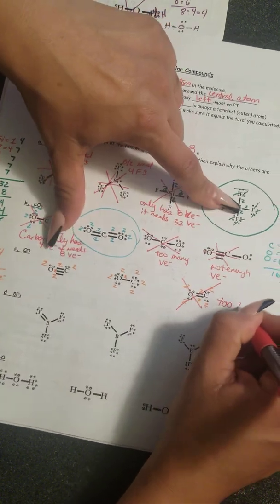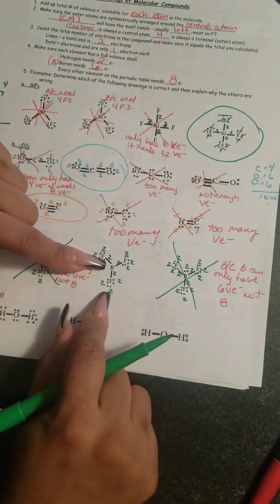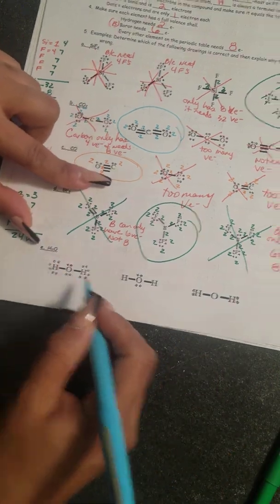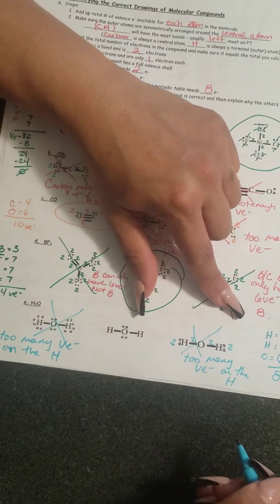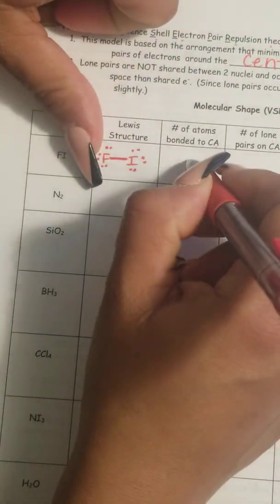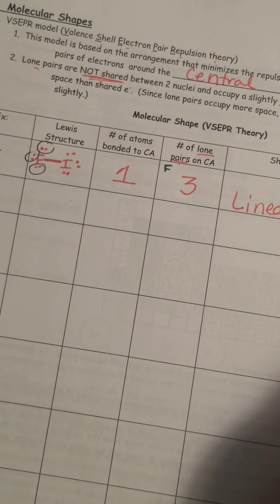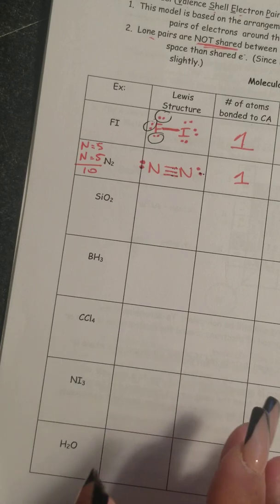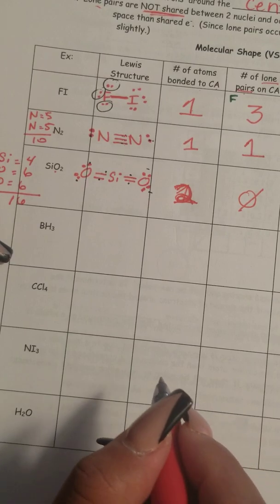Chemistry: Unit 7 Notes Part 2